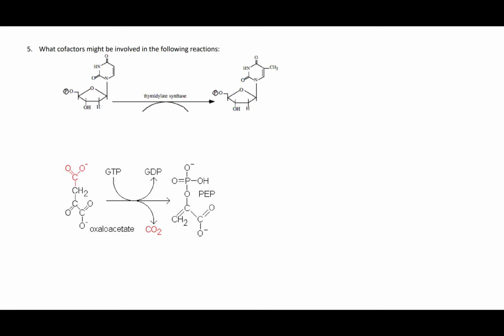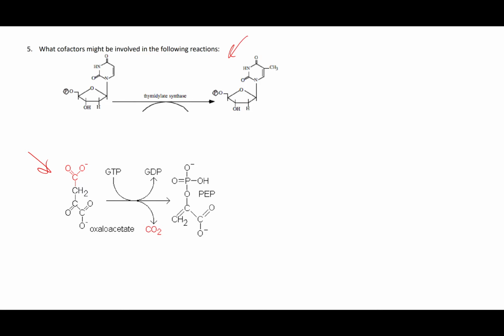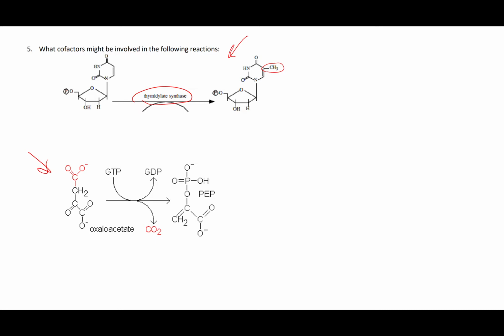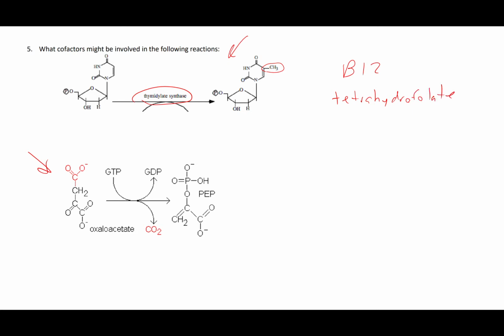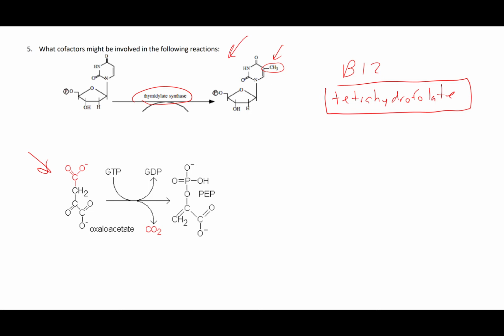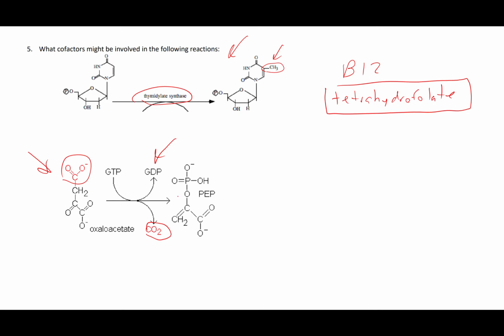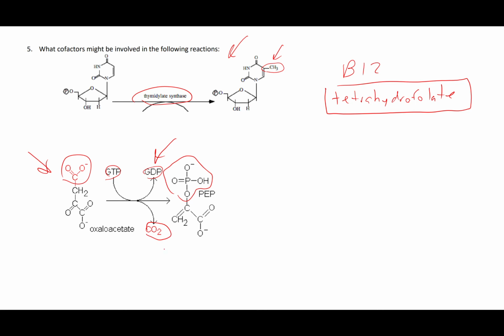Chapter 13 Homerwork Problem 5